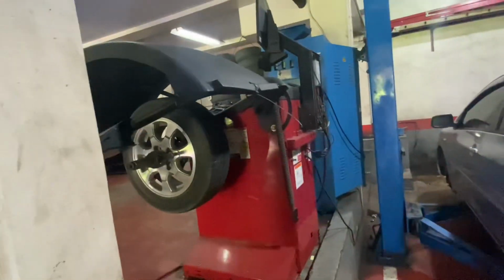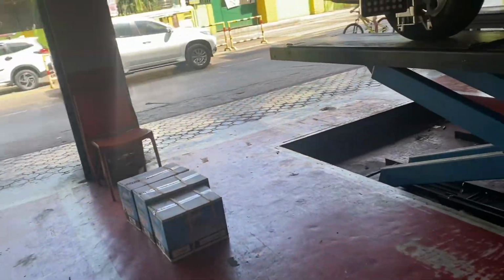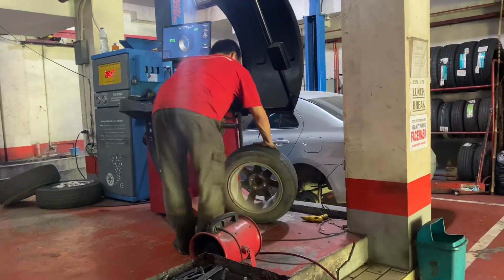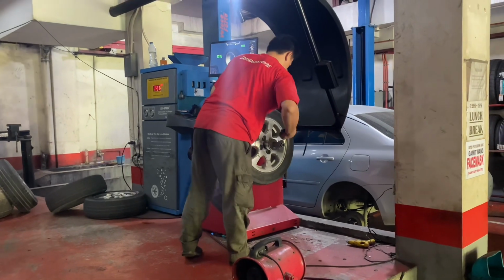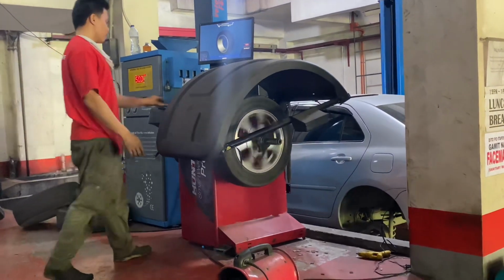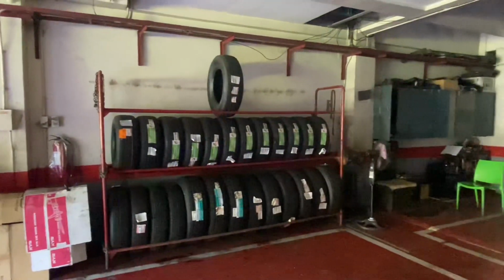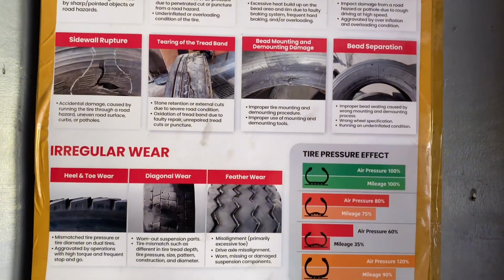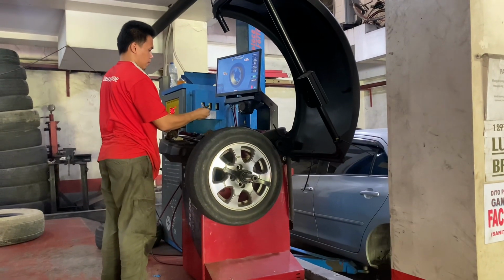Wheel Alignment, Wheel Balancing & Tire Rotation: Is it Necessary?